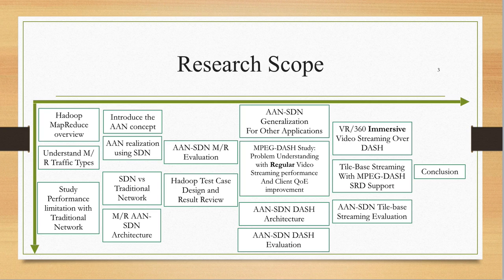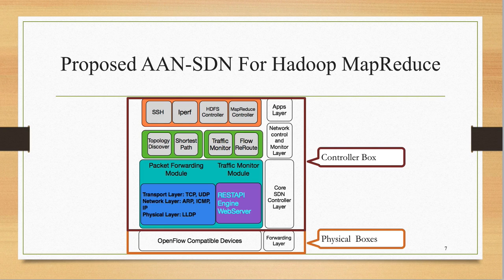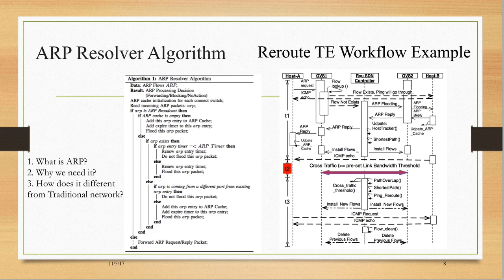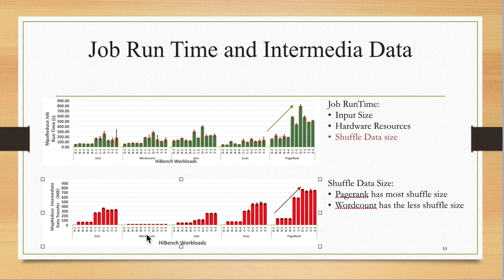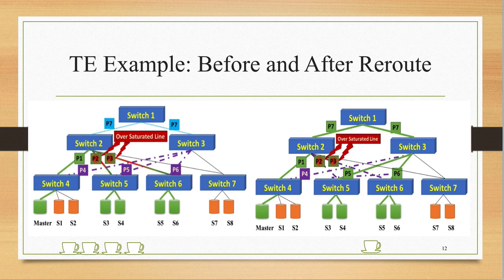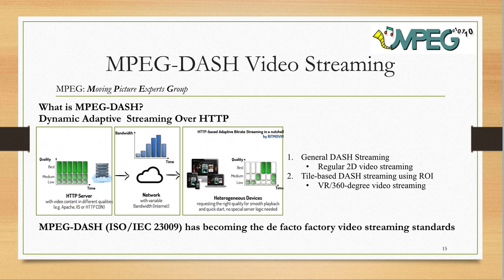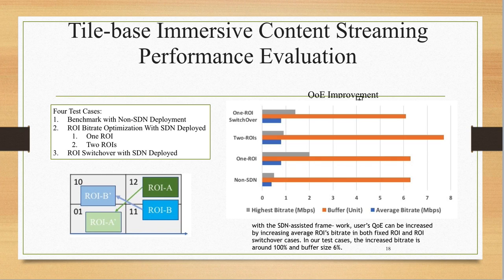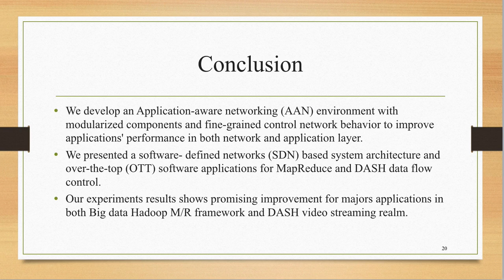Application Performance Optimization Using Application-Aware Networking